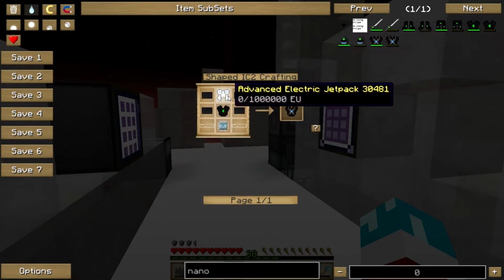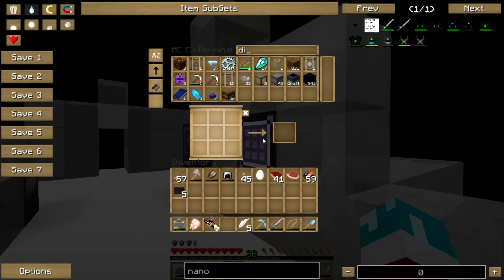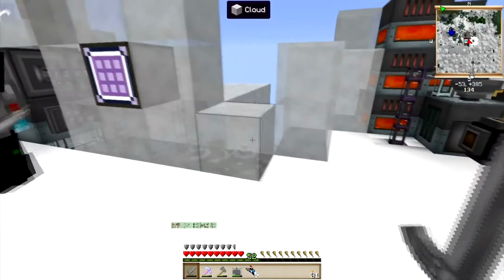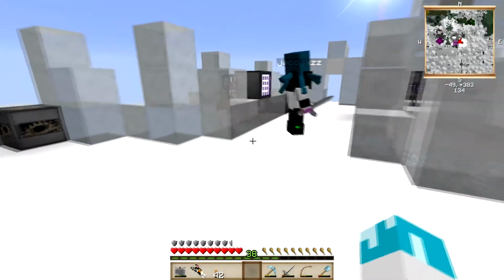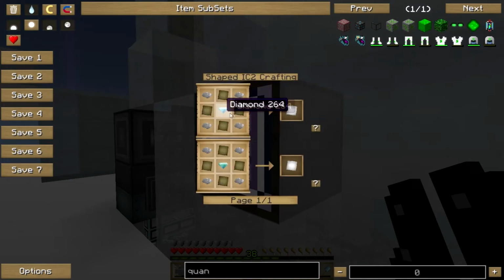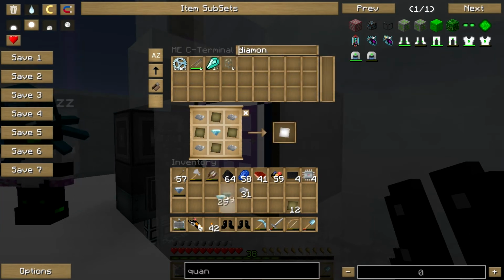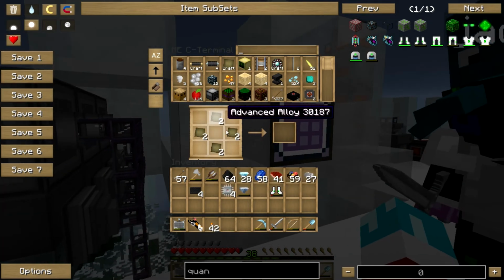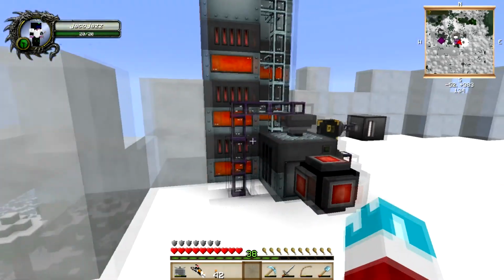Minecraft FTB Unleashed Modpack Multiplayer Ep.19 - Nanosuits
MORE FTB UNLEASHED? How can this be? Did we record a lot because we have a lot of time in the holidays or something? Mental.